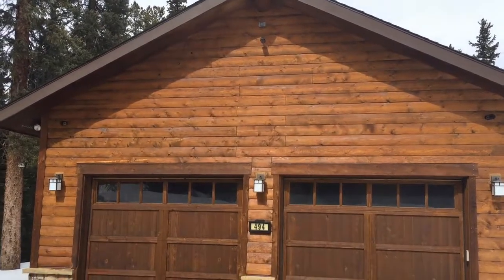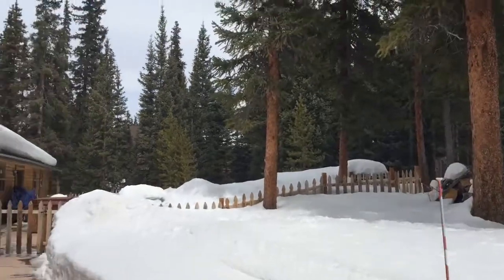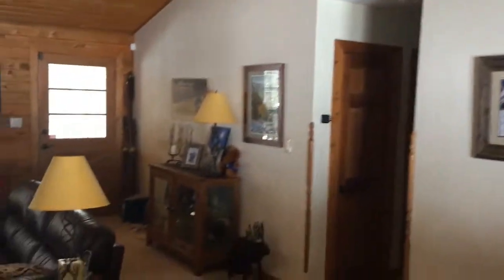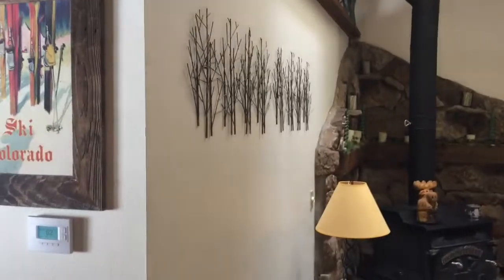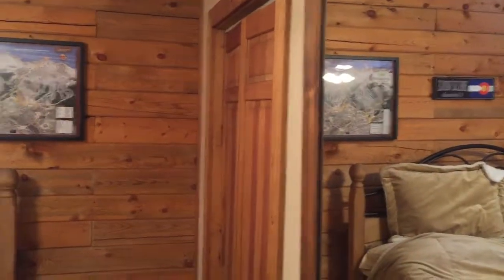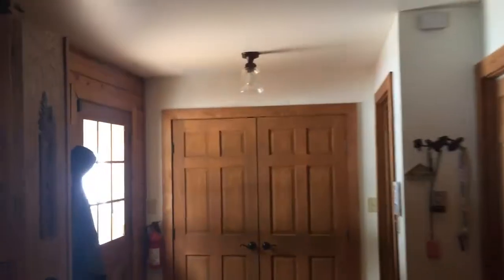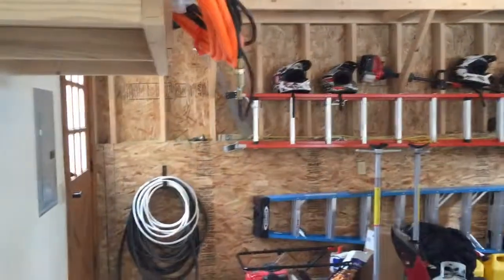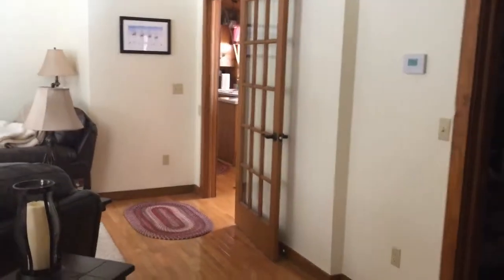494 Rena Rd Walkthrough